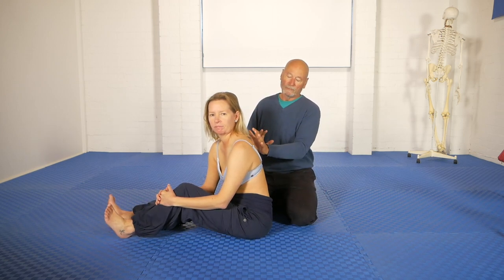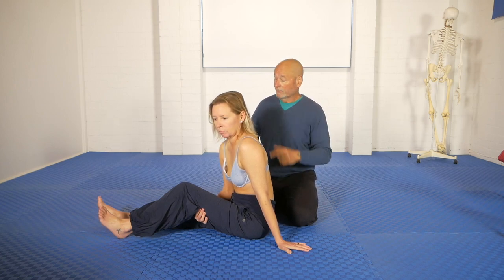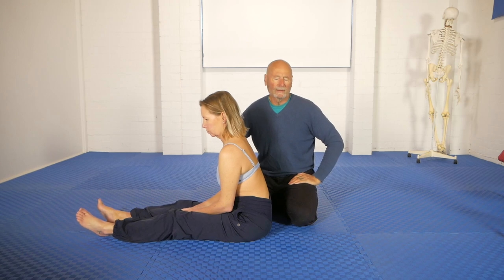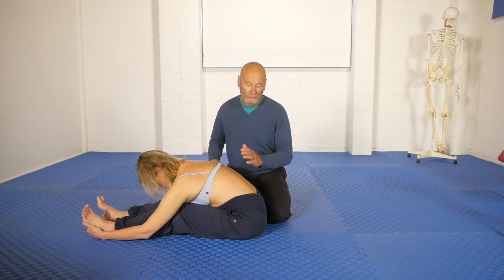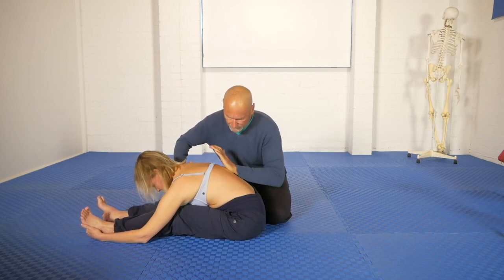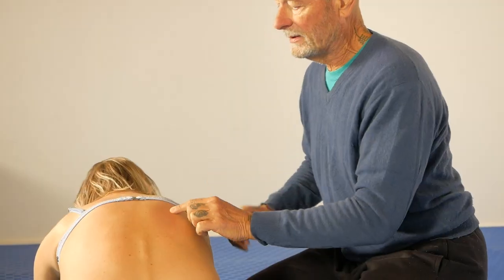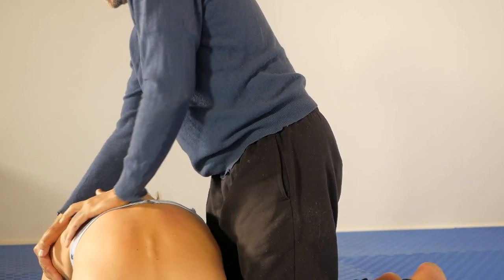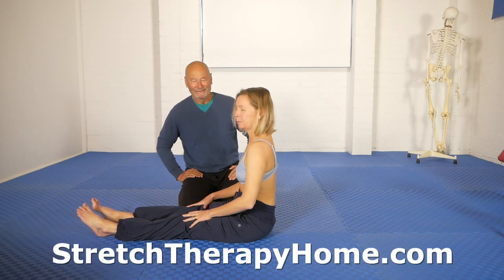RollStretch for Thoracic Fascial Release | Stretch Therapy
Olivia and I discovered this on a workshop a few years ago. Sometimes the limitation to a particular movement is not in the muscles or the skeleton – it can be in the superficial fascial layer and no amount of conventional stretching will change this. This video demonstrates a manual release for the thoracic area of the spine, and if your fascia is limiting you in the forward bend, using this release should make a significant improvement.